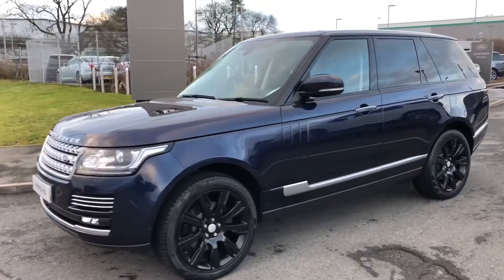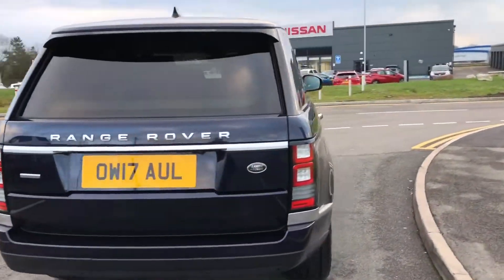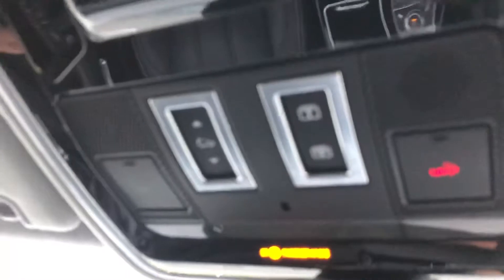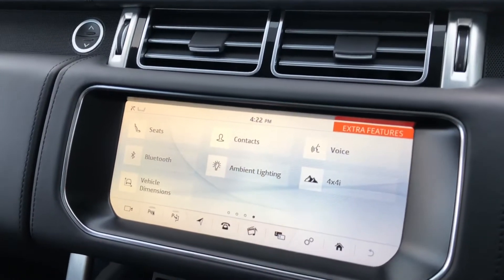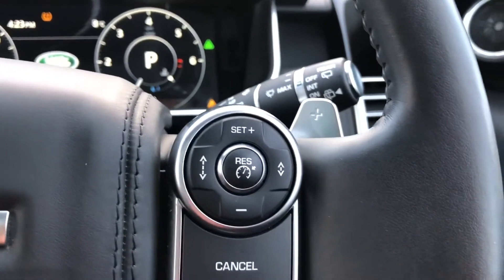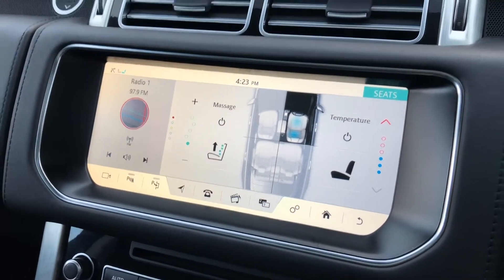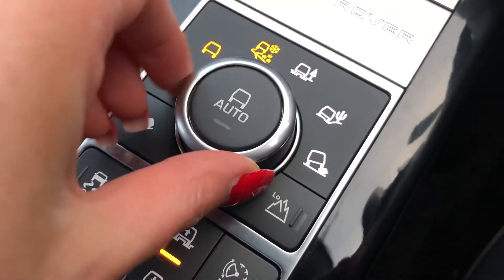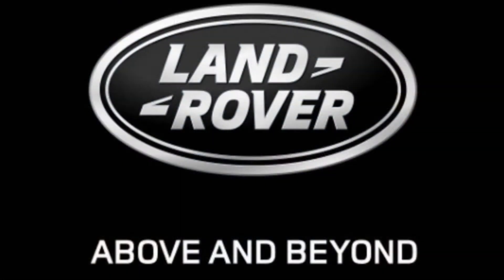Used Range Rover Autobiography at Stafford Land Rover - Used cars for sale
Just into our stock, this Range Rover Autobiography in Loire Blue is now available for sale at Stafford Land Rover.